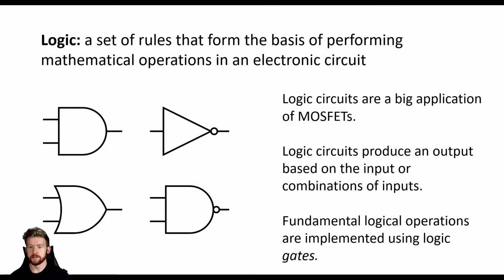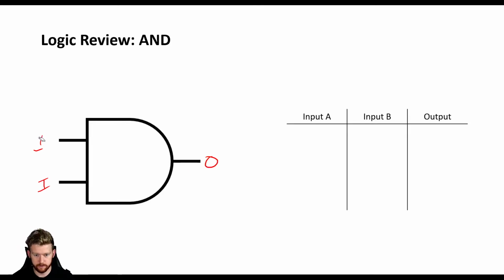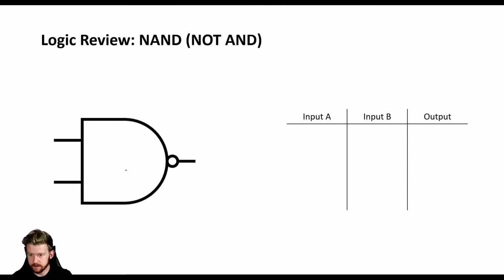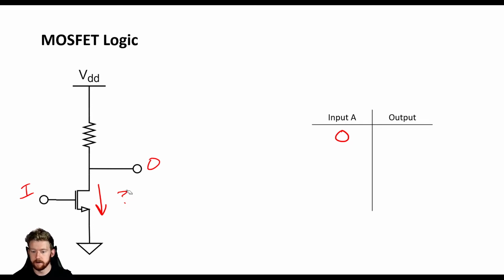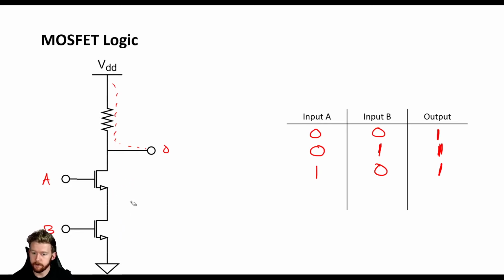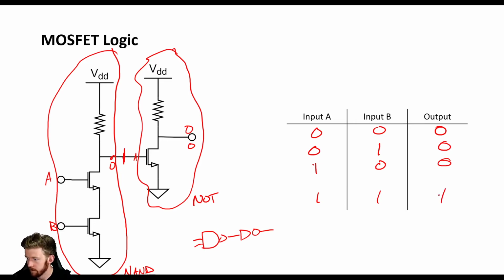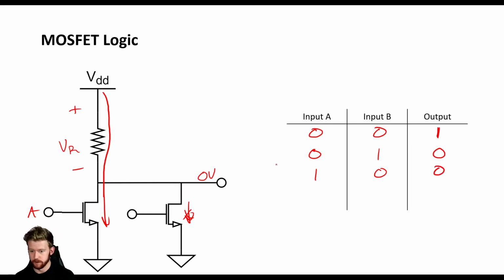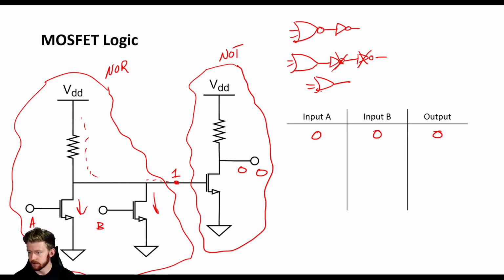Electronics Tutorial 14: MOSFET Logic Circuits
In this video, we learn how to use MOSFETs to create some basic logic gates. In addition, we go through a brief logic review to get a basic understanding for logic operations. Once we have a good understanding, we learn how we can implement each logic gate using only MOSFETs and resistors.